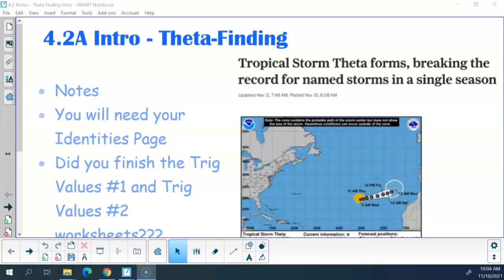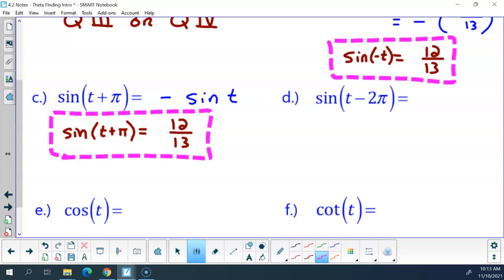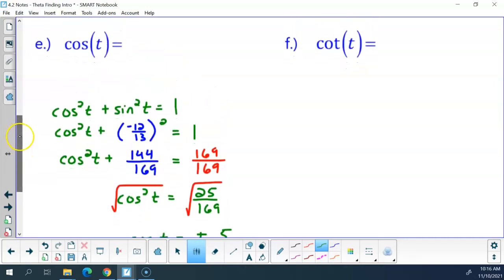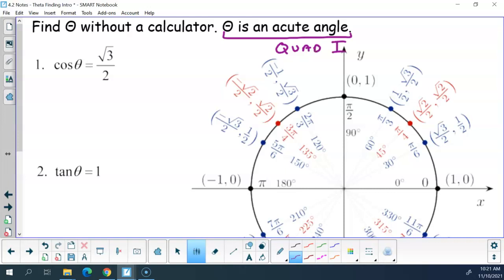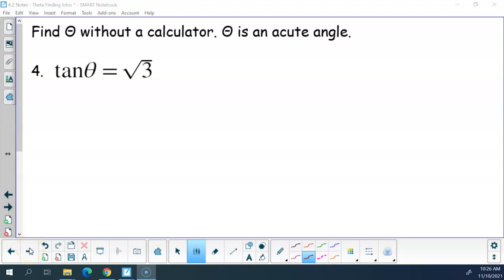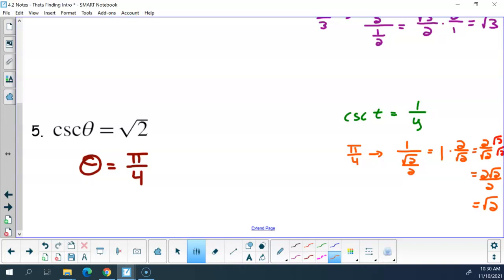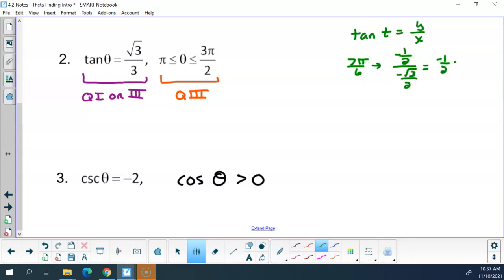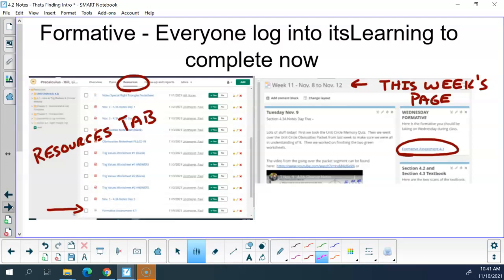W Nov. 10 - 4.2 Notes Day One